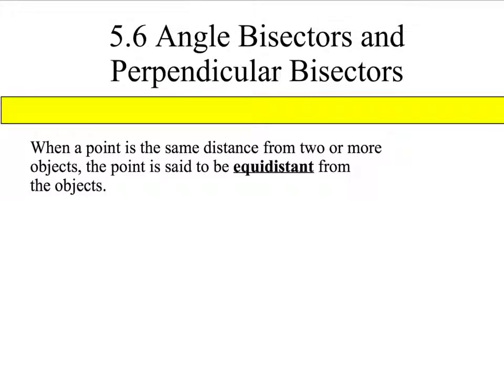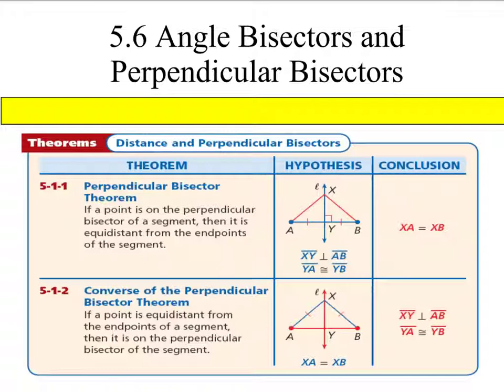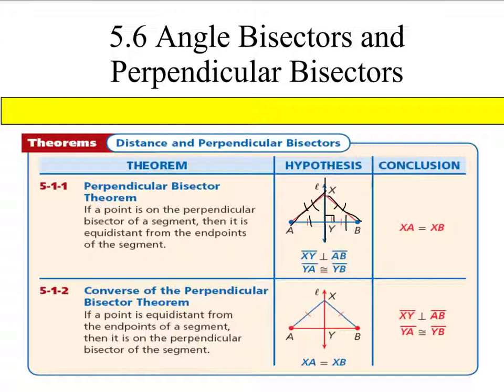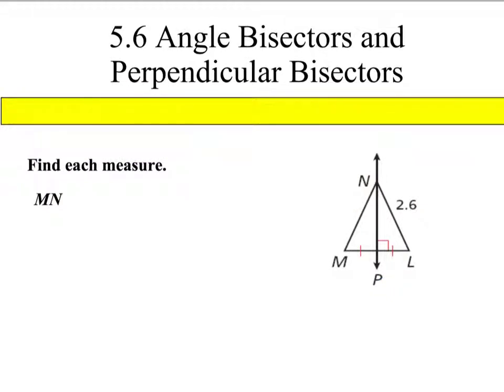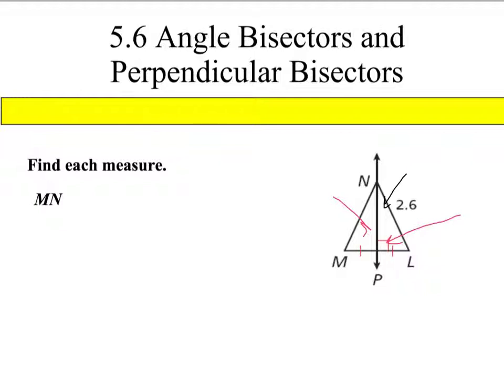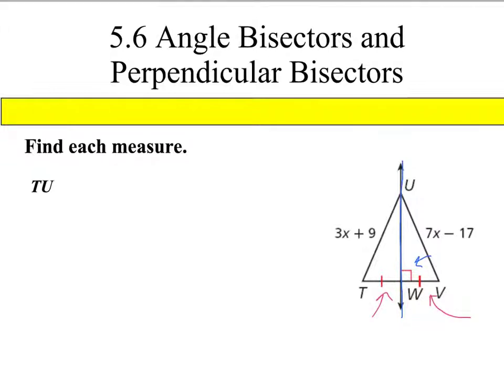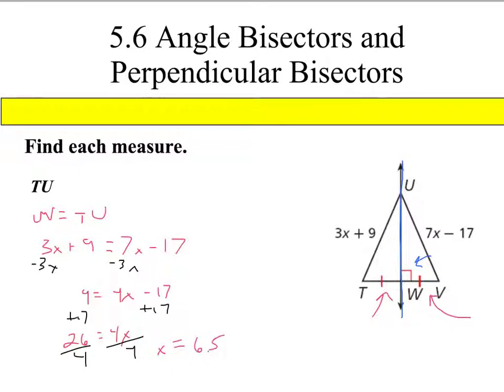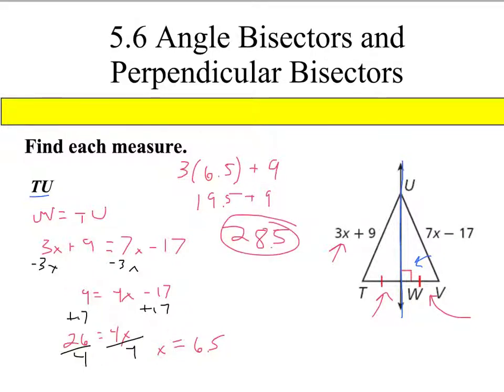Lesson 5.6 GE